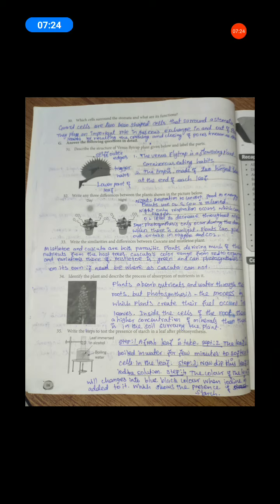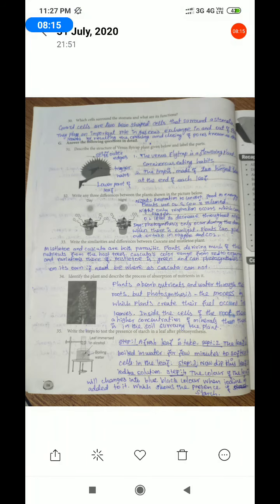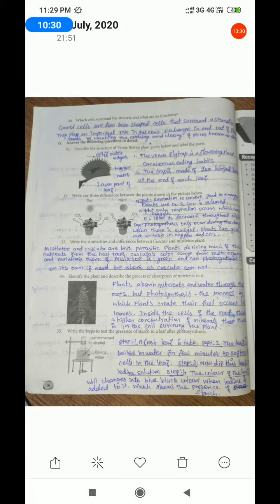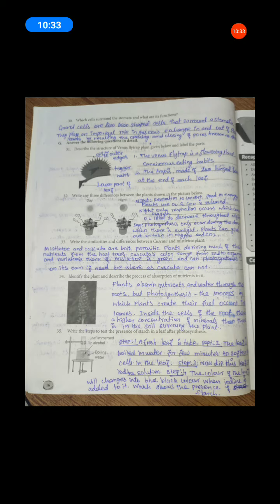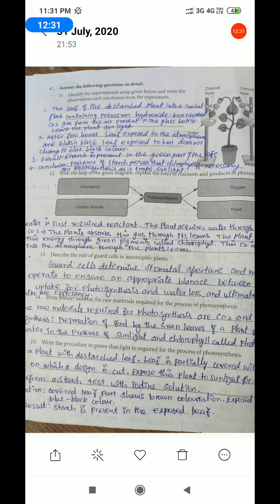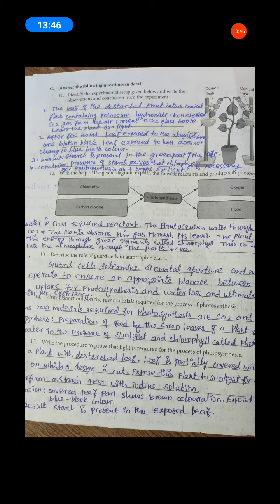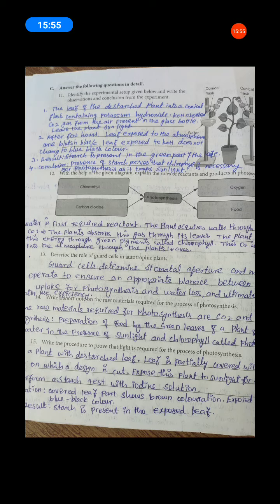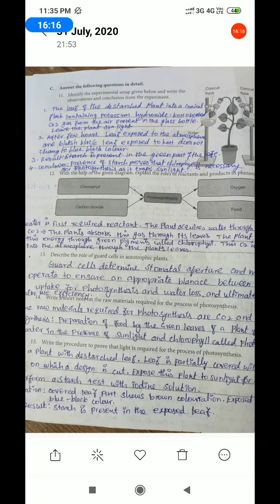1 August 2020